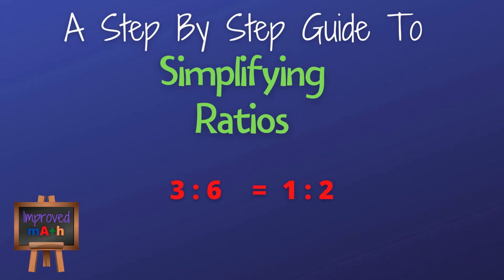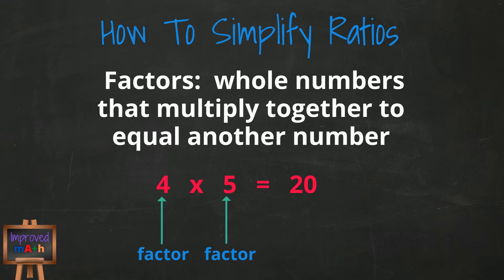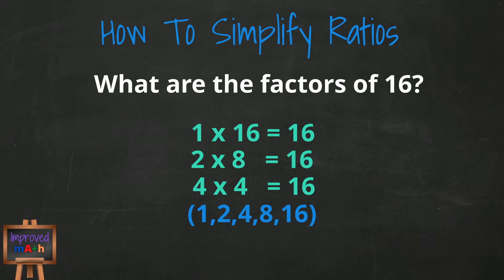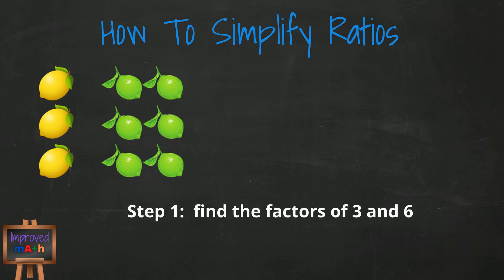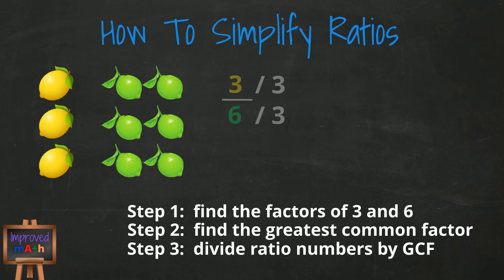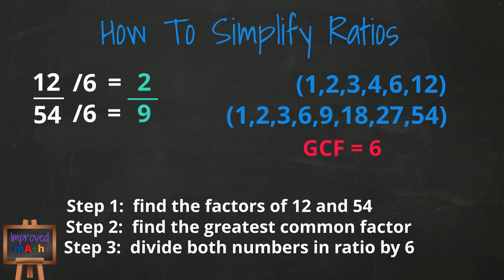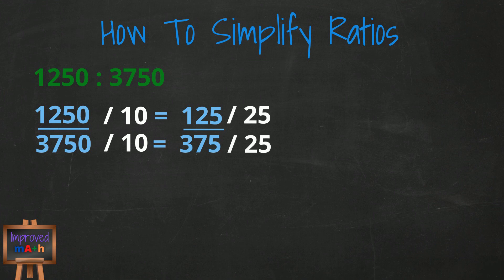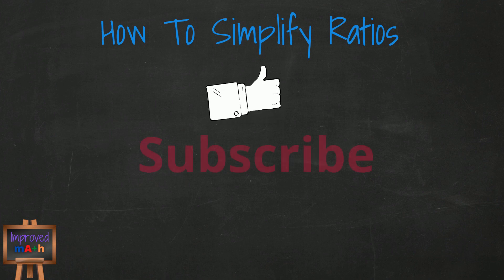How To Simplify Ratios | Math Help Videos | Virtual Math | Math Tips | Improved Math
This video shows the step-by-step process for how to simplify ratios.

In this video we cover:

*  Quick review of ratios, factors, and the greatest common factor
*  How to simplify ratios / how to reduce ratios
*  Examples of simplifying ratios

Check out my post and free printable worksheet on simplifying ratios

Improved math is a channel created to provide additional instruction on essential math concepts.  I’m not a math teacher, I’m an accountant.  I know firsthand how important math concepts are in the real world.